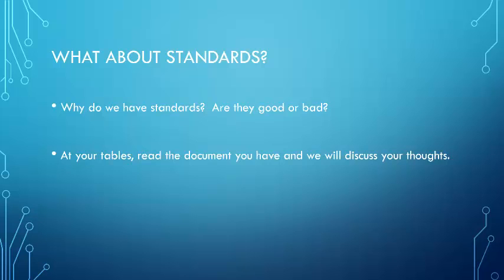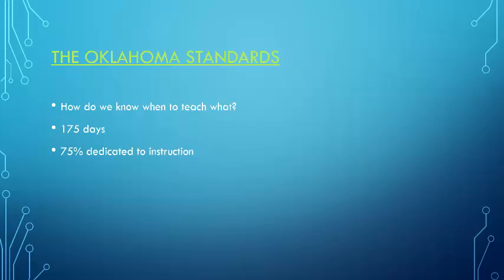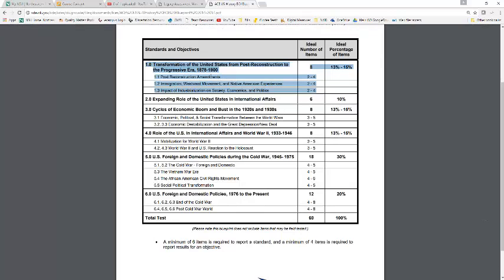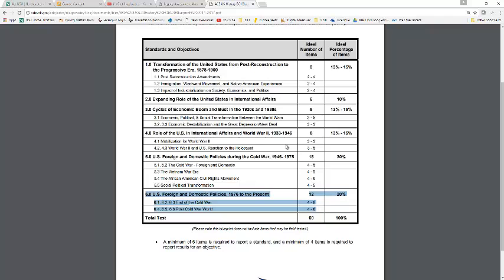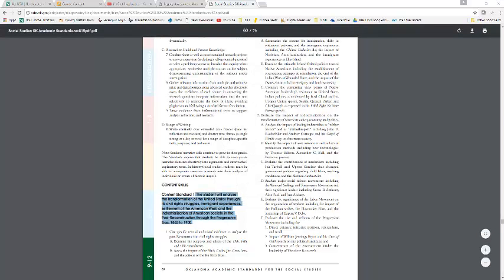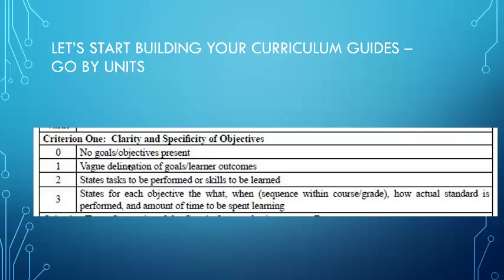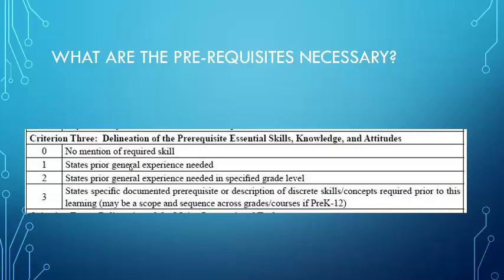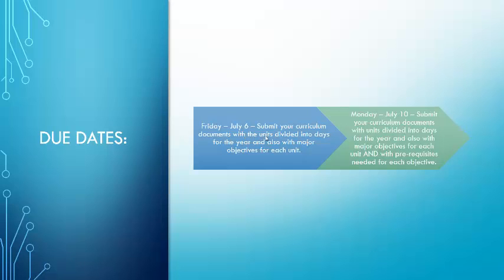EDUC 5403 Objectives and Prerequisites